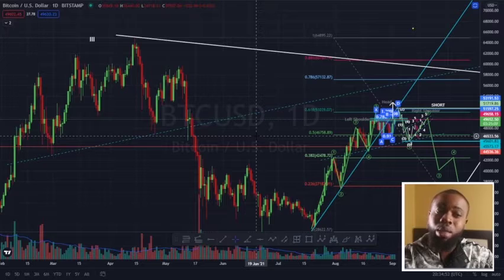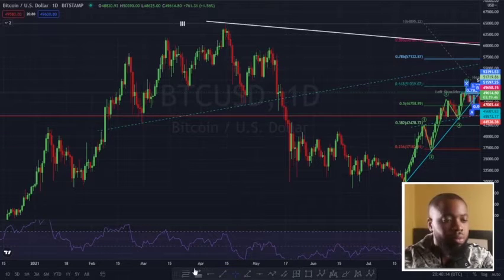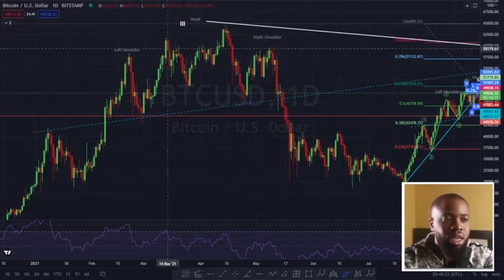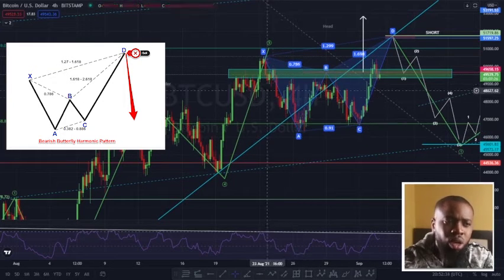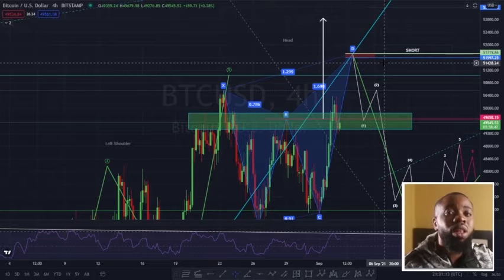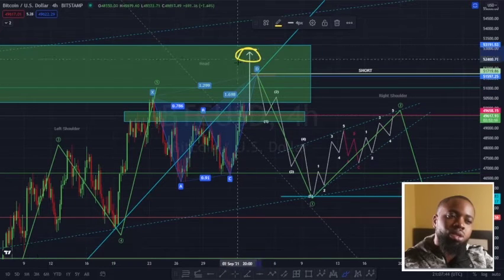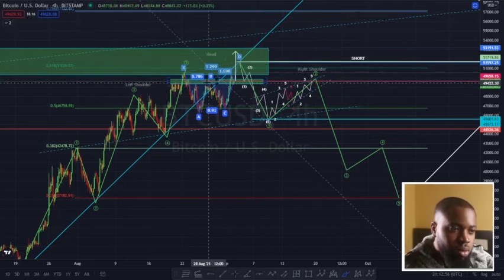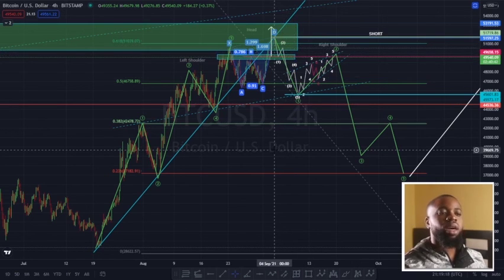🚨🚨 Bitcoin bearish butterfly pattern: Potential reversal and price targets: Bitcoin fractal Analysis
This would be my preferred price movement based on a confluence of different strategies.